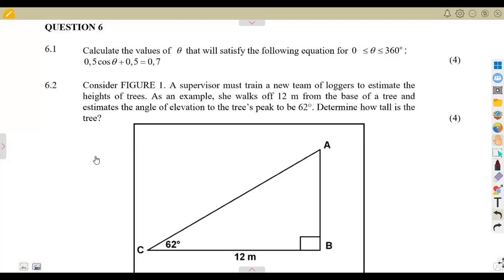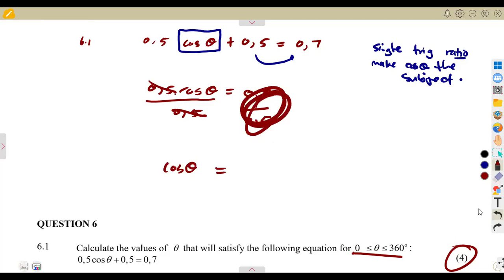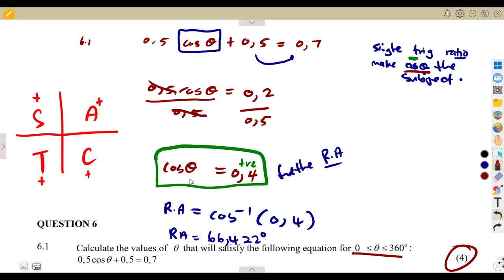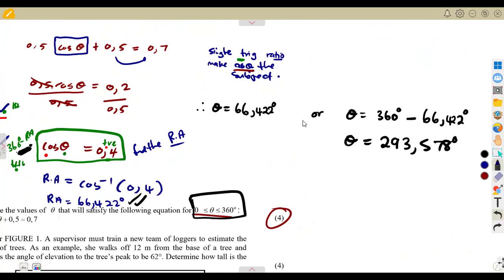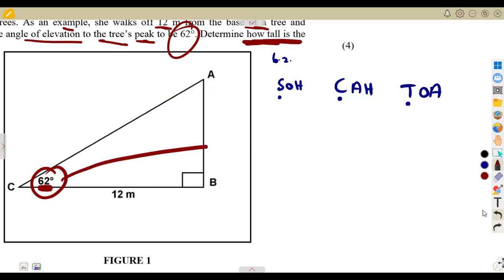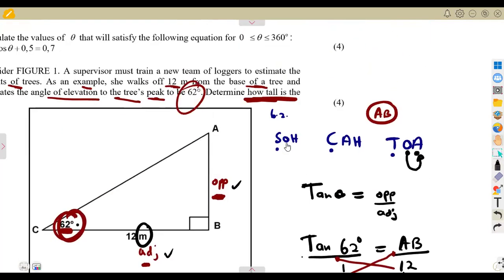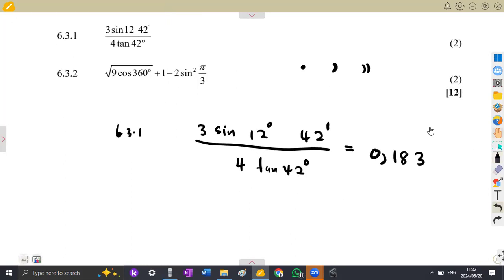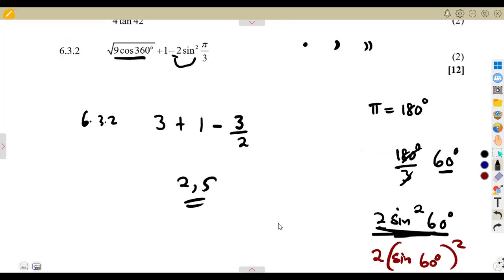Mathematics N2 Trigonometry APRIL 2015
Mathematics N2 Trigonometry APRIL 2015  @mathszoneafricanmotives    @MathsZoneTV